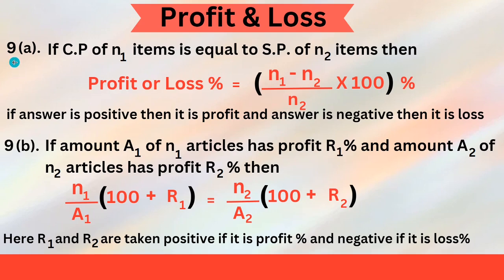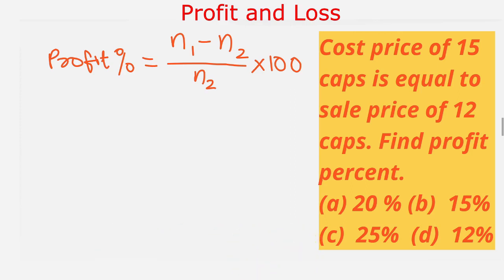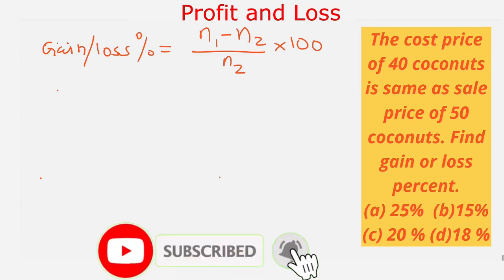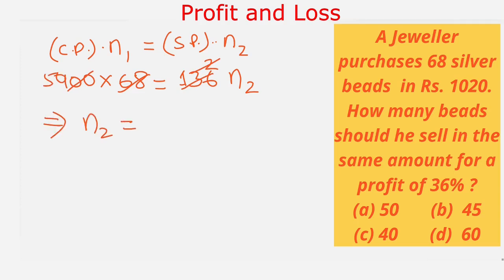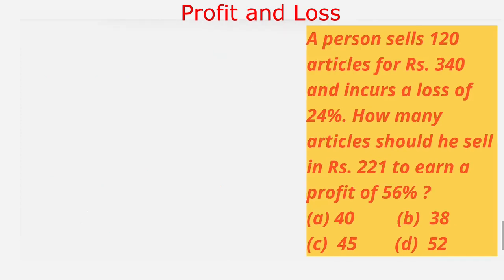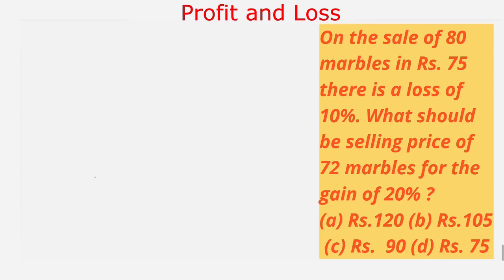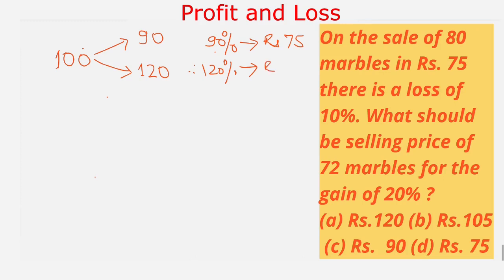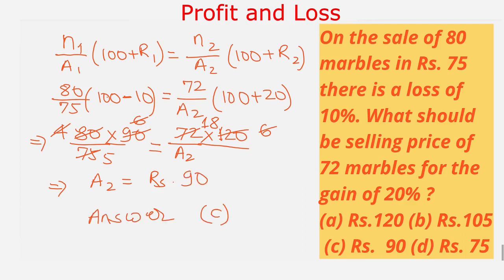Profit and Loss | Part 5